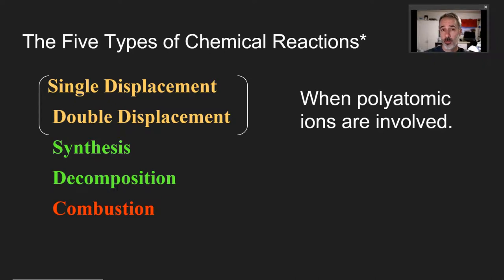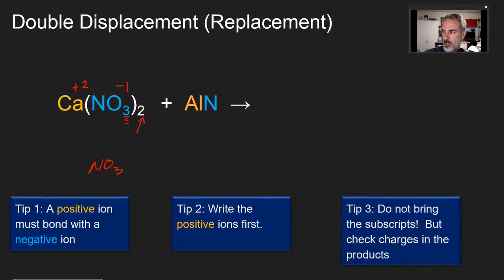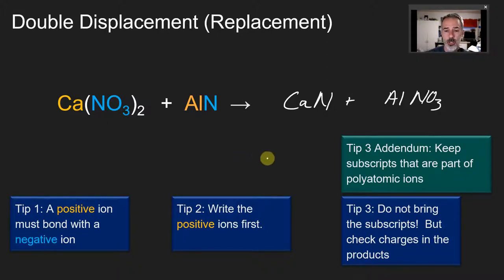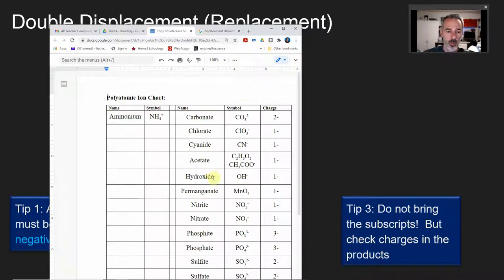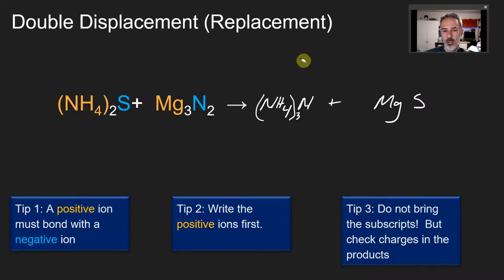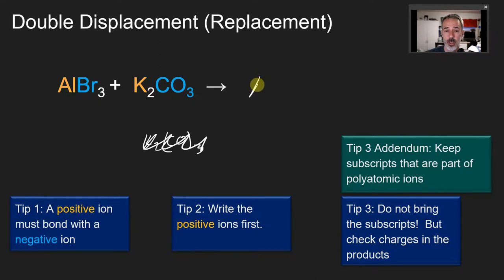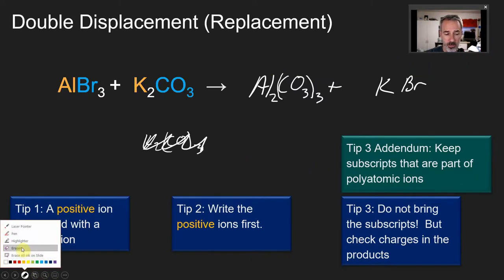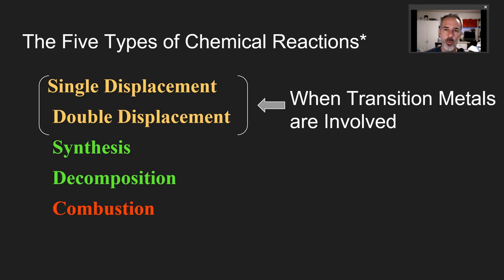5.9-Double Displacement reactions with Polyatomic Ions